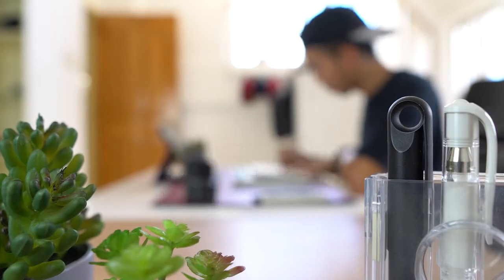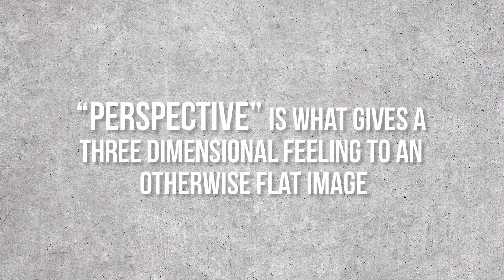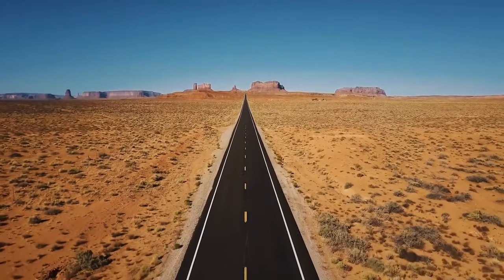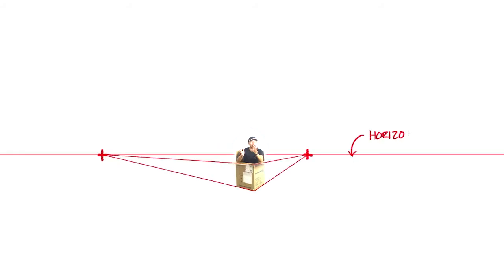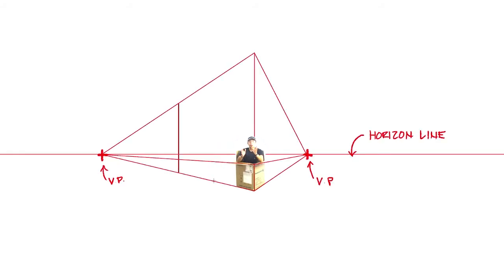Top 6 Architecture Sketching Techniques - أفضل 6 تقنيات رسم معماري